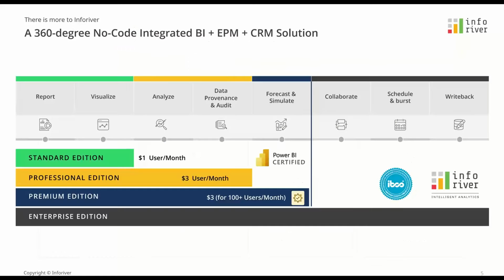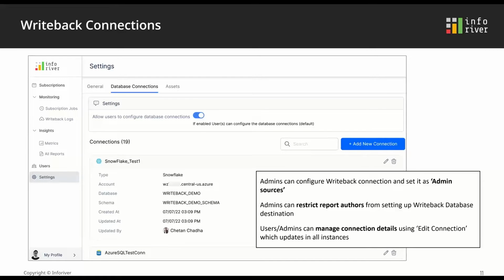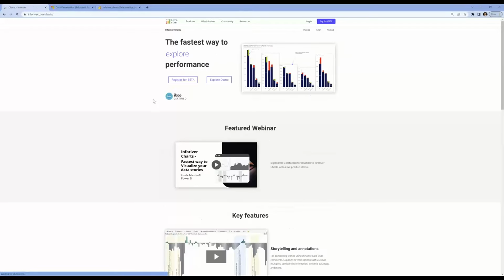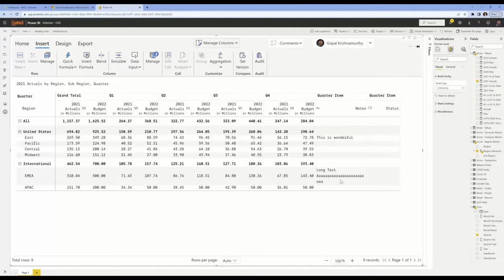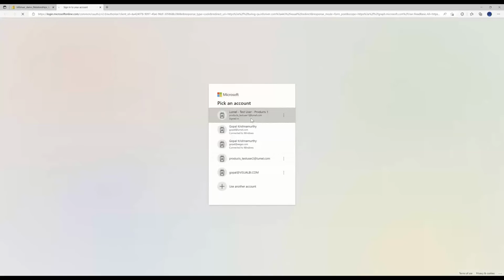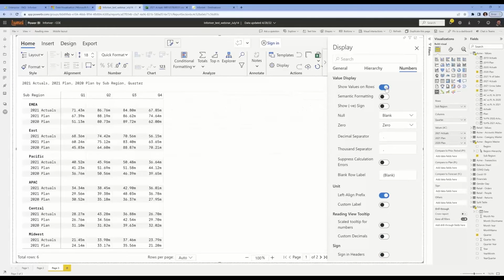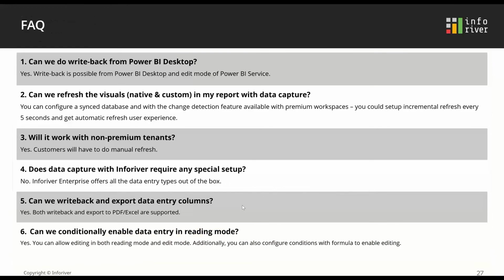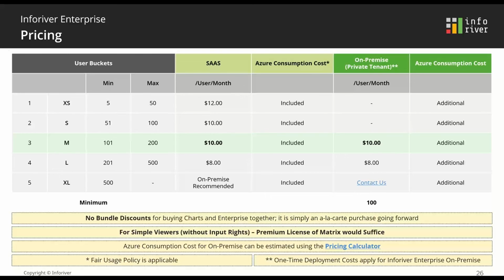Manual Data Input, Comment & Writeback in Power BI using Inforiver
Inforiver delivers the fastest way to build reports in Microsoft Power BI. This video covers the updates from the July 2022 Major Release for Inforiver – specifically enhancements to manual data input options, comments and multi-user write-back with live sync.

The writeback’s original release in Inforiver generated a lot of buzz due to its ease of use in capturing comments, budgets, and forecasts with dynamic allocations. Watch this video to learn about key enhancements in detail.

Inforiver brings advanced powerbi visuals, financial and variance analysis, and a no-code experience to Power BI for a seamless dashboard building experience. Get a 360-degree view of performance across multiple time periods and categories with automated variances, trend lines, and reference bands. Leverage features requested in Power BI idea place and community forums. Inforiver also enables easier comparison with external industry benchmarks. Automate your Excel processes with formula engine & calculations, manual data entry, forecasting, writeback, audit trail, commenting & collaboration. Inforiver delivers unique capabilities available in other BI & visualization software (such as Tableau, Spotfire, Qlik, Cognos and SAP BusinessObjects) but not in Power BI, so that organizations can successfully migrate and consolidate their BI assets with Power BI.

Learn more on how to Write back data from Power BI